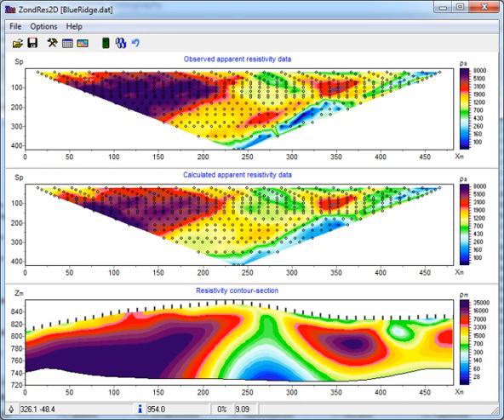Electrical resistivity tomography | Wikipedia audio article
00:00:47 History
00:02:28 See also

- Socrates

SUMMARY
Electrical resistivity tomography (ERT) or electrical resistivity imaging (ERI) is a geophysical technique for imaging sub-surface structures from electrical resistivity measurements made at the surface, or by electrodes in one or more boreholes. If the electrodes are suspended in the boreholes, deeper sections can be investigated. It is closely related to the medical imaging technique electrical impedance tomography (EIT), and mathematically is the same inverse problem. In contrast to medical EIT, however, ERT is essentially a direct current method. A related geophysical method, induced polarization (or spectral induced polarization), measures the transient response and aims to determine the subsurface chargeability properties.